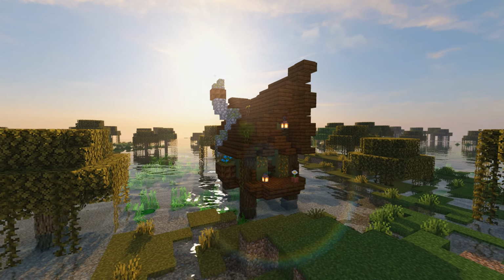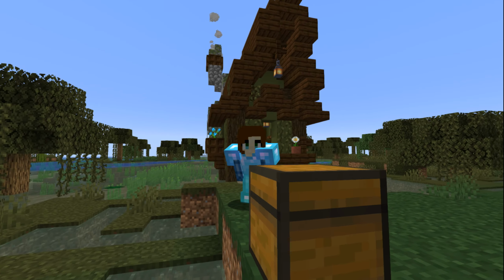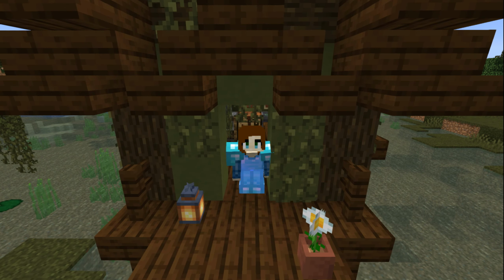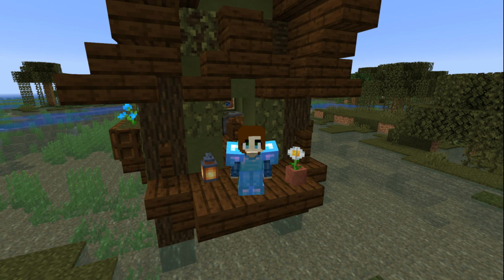[Minecraft Timelapse S2] Hardcore - #36 Transforming A Witch Hut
I’ve licked my wounds for some days and now it’s finally time to start a new adventure in the Village & Pillage Update!
Will I beat season one and survive even longer than a year and 100 episodes? We’ll see!
I have big plans for this brand new world, so let’s get started!!

In My Veins | Yesable
Lucid Dreaming (Trice Remix) | Velee feat. Willow
Hands On Your Body (Instrumental Version) | Basixx